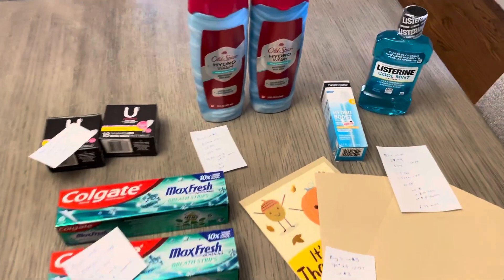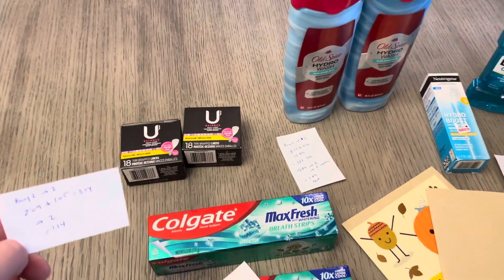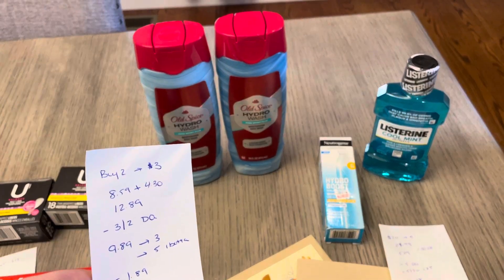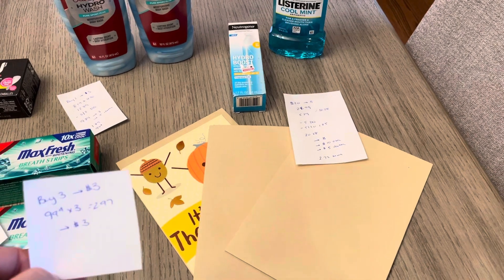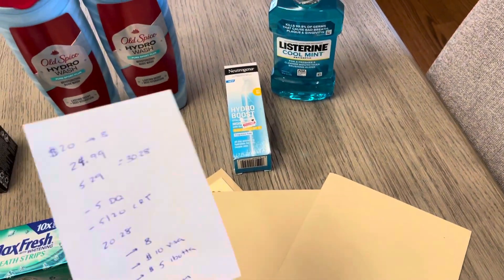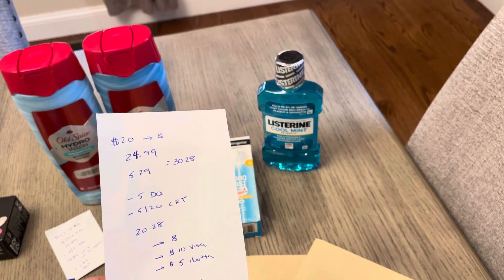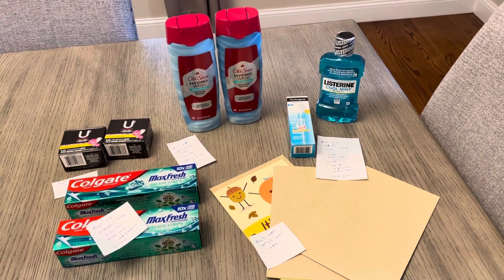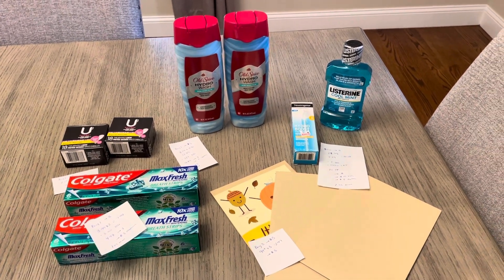CVS Weekly Deals 11.5.23 Moneymaker Deal Ideas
CVS Weekly Deals - 11.5.23 Moneymaker Deals